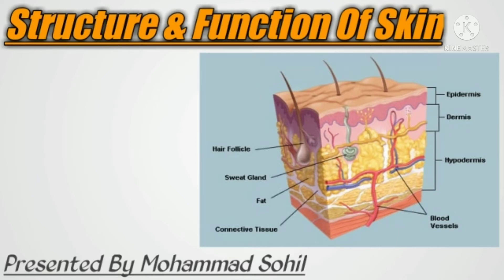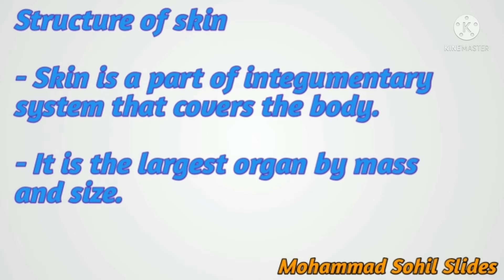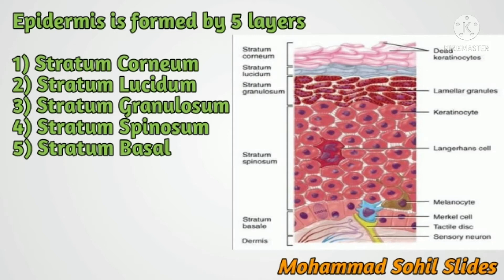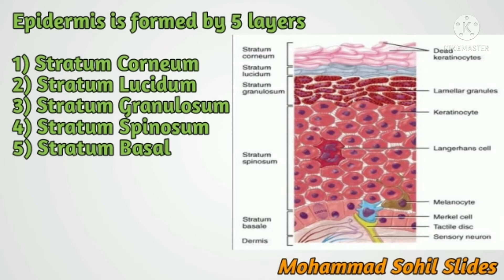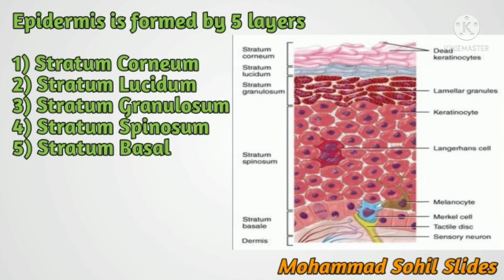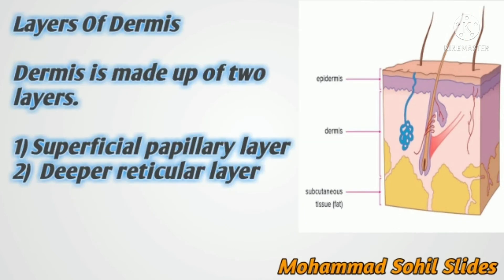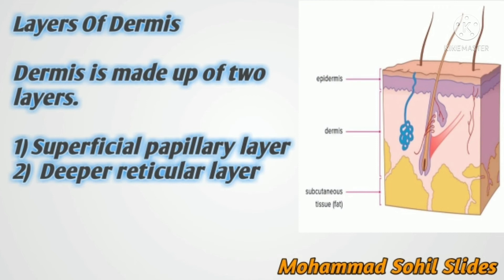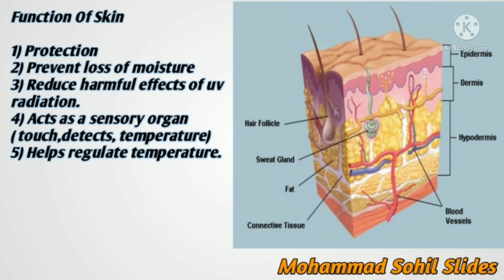Anatomy Of Skin , Structure & Function , Epidermis , Dermis , Hypodermis Integumentary System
Skin Anatomy | Structure and function | Epidermis | Dermis | Hypodermis

Skin

-Skin is the part of integumentary system that covers the body.
-It is the largest organ by mass and size.

Now layers of skin.

Skin is made up of three layers

1) Epidermis
2) Dermis
3) Hypodermis

1) EPIDERMIS

-Epidermis is the outer wof the skin it's formed by stratified epithelium
-It doesn't have blood vessels.
-Nutrition is provided to the epidermis by the capillaries of dermis.

Epidermis is formed by 5 layers

1) Stratum Corneum
2) Stratum Lucidum
3) Stratum Granulosum
4) Stratum Spinosum
5) Stratum Basal

1) Stratum Corneum

- Stratum Corneum is also known as horny layer.
- It is the outer most layer and consist of dead cells which are called corneocytes.
- The cytoplasm is flattened with fibrous protein known as keratin.
- this cell contain phospholipid and glycogen.

2) Stratum Lucidum

- Stratum Lucidum is made up of flattened epithelial cells.
- epithelial cells have degenerated nucleus and in some cells the Nucleus is absent.
- The layer look like a homogeneous translucent zones.

3) Stratum Granulosum

- it is a thin layer with 2-5 rows of flattened rhomboid cells.
- cytoplasm contain granules of a protein called karatohyalin.
- Karatohyalin is a precursor of keratin.

4) Stratum Spinosum

- stratum Spinosum is also known as prickle cell layer.
- the cells of this layer possess some spine like protoplasmic projection.
- the cells are connected to one another.

5) Stratum Basal

- the cells is made up of polygonal cells superficially and columnar or cuboidal epithelial cells in the deepar parts.
- Newly formed cells move continuosly towards the Stratum Corneum.

The stem cells which gives rise to new cells are known as keratinocytes.

Other types of cell that present in stratum basal are

1) Melanocytes

- that are scattered between the keratinocytes.
- melanocytes produce the pigment called malanin.
- the colour of skin depends upon malanin.

2) Langerhans cells

- which are specialized type of dendritic cells.
- Langerhans cells are responsible for protective immune reaction.

2) DERMIS

- Dermis is the inner layer of the skin.
- It is a connective tissue layer made up of dense and staut collagen fibres, fibroblasts and histiocytes.
- Collagen fibres contain the enzyme collagenase which is responsible for wound healing.

Layers of dermis

Dermis is made up of two layers

1) Superficial papillary layer
2) Deeper reticular layer

3) HYPODERMIS

- Hypodermis layer also called subcutaneous layer.
- Hypodermis connect the skin to the underlying tissue of the bones and muscles.
- the Hypodermis consist connective tissue and adipose tissue which function as a mode of fat storage.

Function of skin

Skin protect underlying tissue from mechanical, chemical and thermal injury so the basic functions of skin is protection.

Skin provide the first line defence against bacteria and other pathogen.

Structure and function of skin
Layers of skin
Epidermis
Dermis
Hypodermis

Informative video must watch and if you people liked the video please share with your freinds and subscribe to my channel for more informative videos and hit the bell icon so you never miss any updates from my YouTube channel.

Keep watching

Keep sharing

Thanks :-)